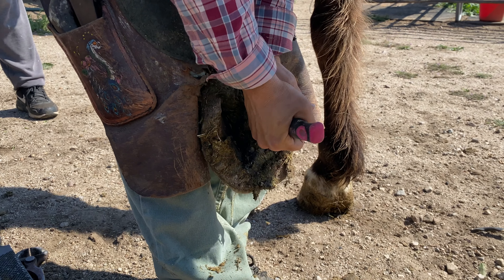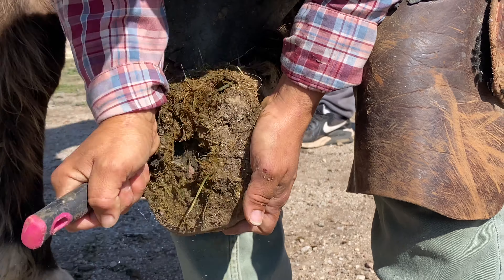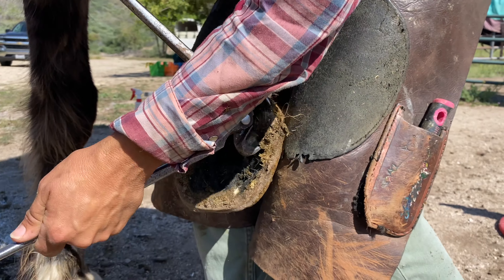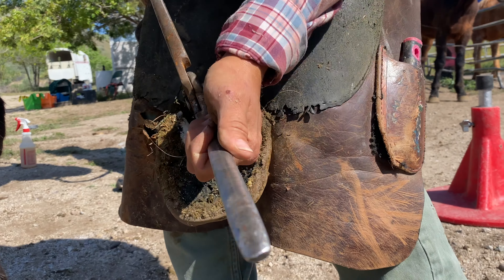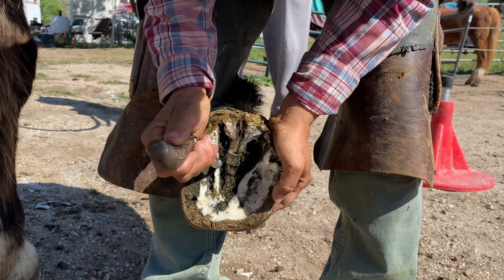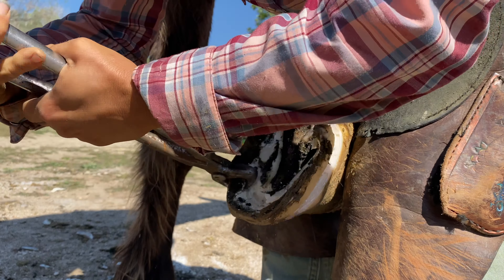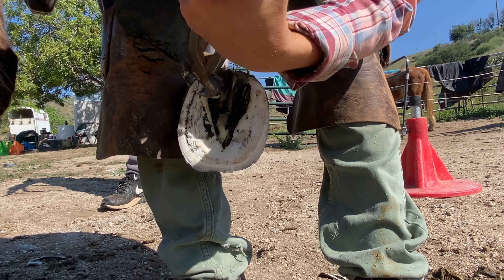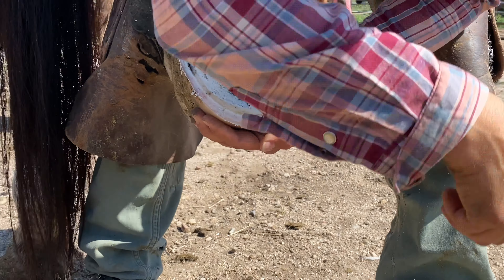Horse with CLUB FOOT gets Trimmed | Bruises in HOOF | Hoof Earrings? Clips, Chips & Shavings! (4K)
We are BACK with yet another INSANELY SATISFYING horse hoof trimming video with our very own AMAZING farrier, Blanca Guzman. Today we are taking care of Pistol and he is literally A PISTOL!

"A club foot horse is typically recognized and defined as having one front hoof growing at a much steeper angle than the other, with a short dished toe, very high heels, extremely curved wall and straight bars. The club foot is also generally much narrower than the other and will usually have a substantially smaller and sensitive frog."